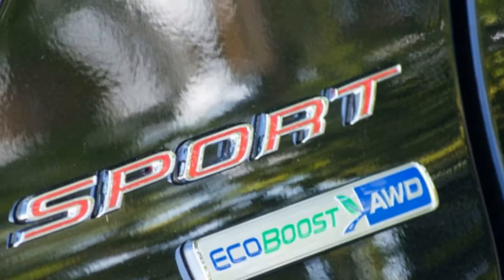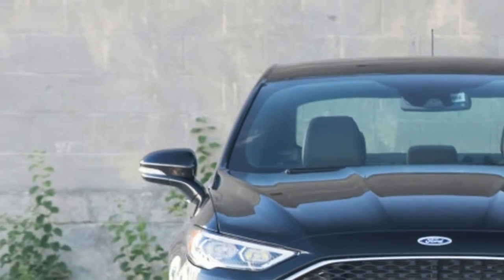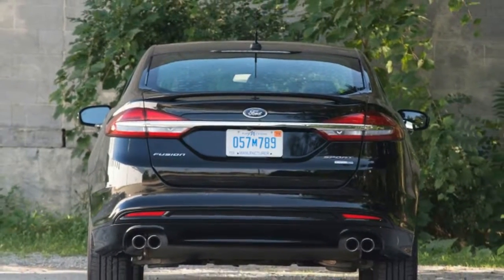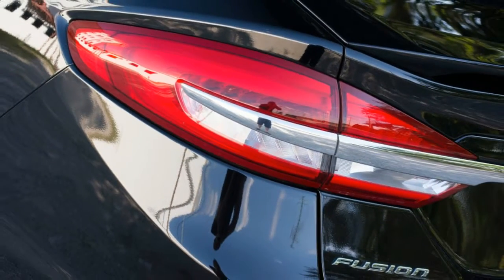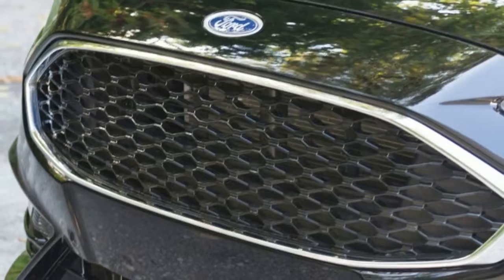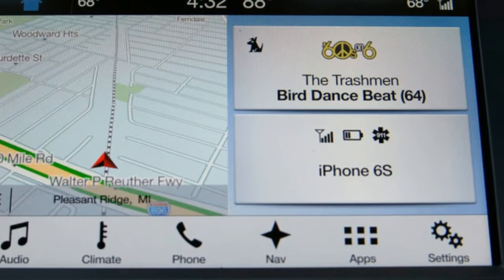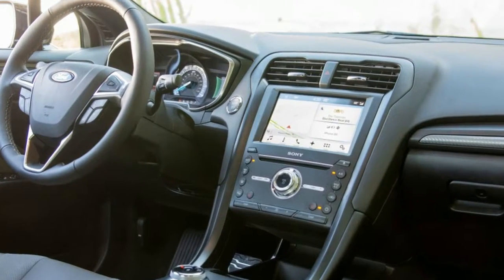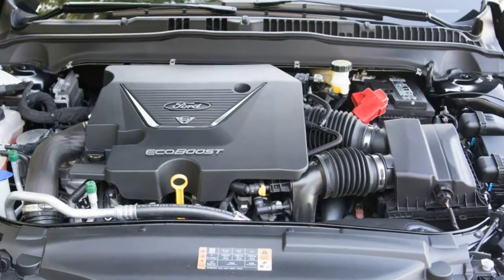Watch Now, 2017 Ford Fusion Sport First Drive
In 1989 Ford crammed a 7,000-rpm Yamaha V6 into the Taurus and made the SHO, one the greatest sleeper sports cars ever to come out of Detroit. Fast-forward to today and the modern Taurus SHO is a big luxo-cruiser, not Dearborn's answer to European sport sedans. But, to paraphrase Yoda, there is another. The 2017 Ford Fusion Sport is stylish, has 325 horsepower and all-wheel drive, and uses an engine from a pickup truck. God bless America.